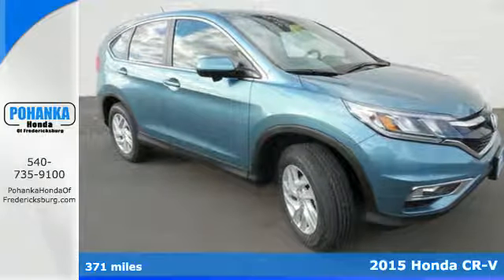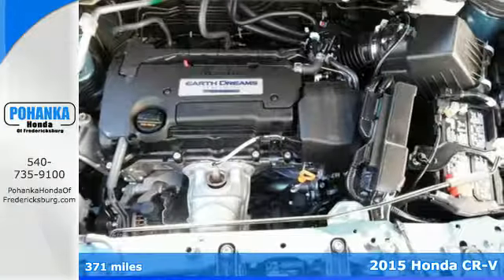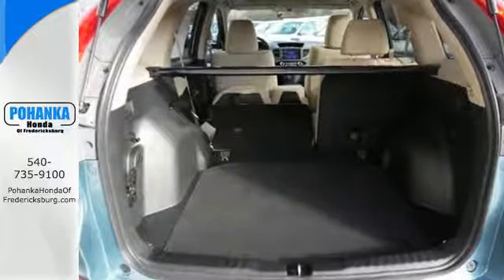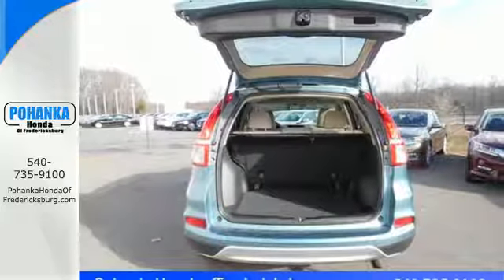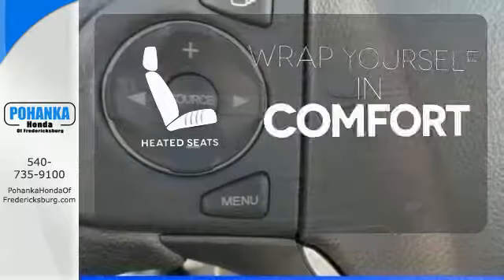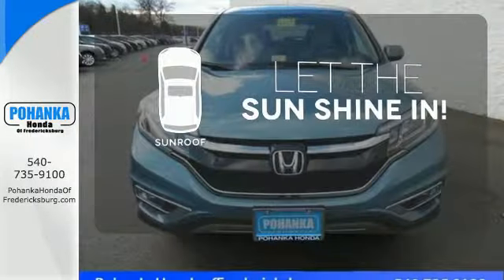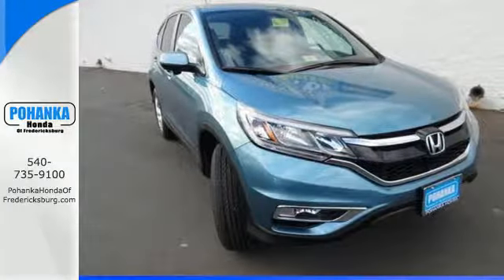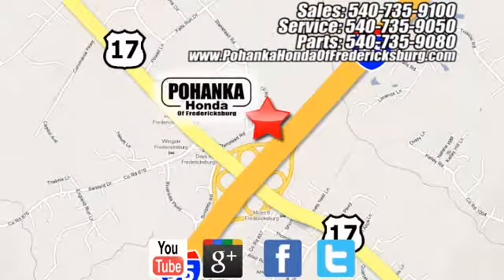2015 Honda CR-V Fredericksburg VA Richmond, VA FFH614036 - SOLD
Year: 2015
Make: Honda
Model: CR-V
Trim: EX
Engine: 2.4L I4 16V DOHC i-VTEC
Transmission: CVT with Sport Mode
Color: Blue
Interior: Beige
Stock #: FFH614036
VIN: 2HKRM4H51FH614036
AWD. Happy-go-lucky! Stunning! If you want an amazing deal on an amazing car, with just about everything you could order, then take a look at this fully-loaded 2015 Honda CR-V. It's both a family friendly and sporty SUV. All prices exclude taxes, title, license, and dealer processing fee of $599.00. Published price subject to change without notice to correct errors or omissions or in the event of inventory fluctuations. All features not on all vehicles. Vehicles shown are for illustration purposes only. MPG is based on 2015 EPA mileage ratings. Use for comparison purposes only. Your mileage will vary depending on driving conditions, how you drive and maintain your vehicle, battery-pack (hybrid only) and other factors.

Address:
60 South Gateway Drive